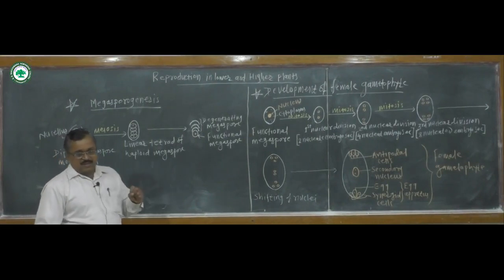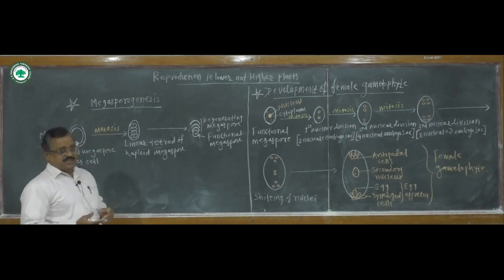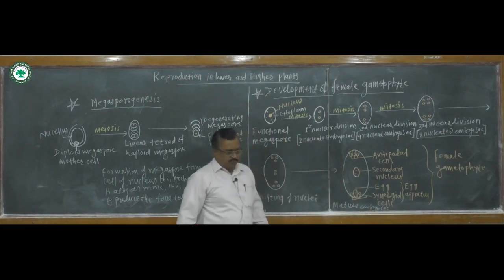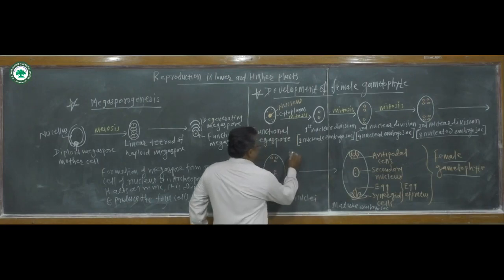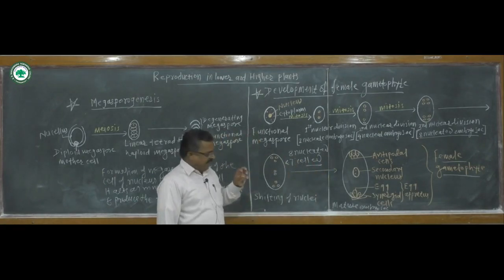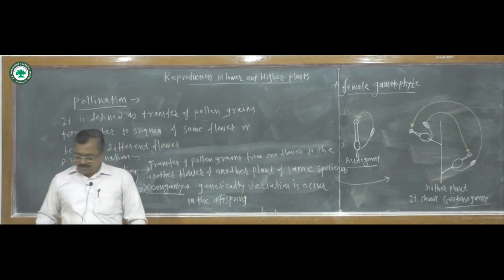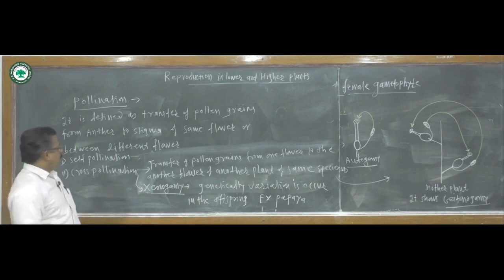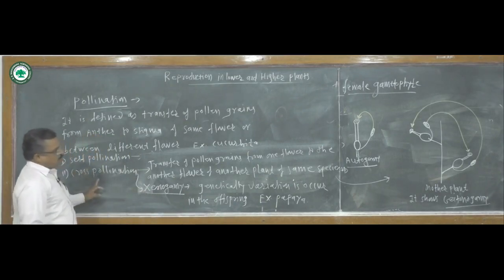XII.SCI (biology) || Topic: Reproduction in Lower & Higher plants || By Prof. Khedkar N.D.